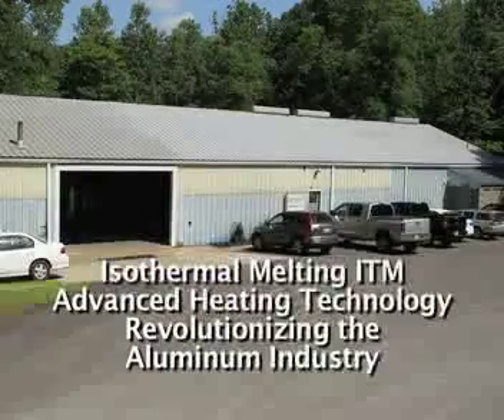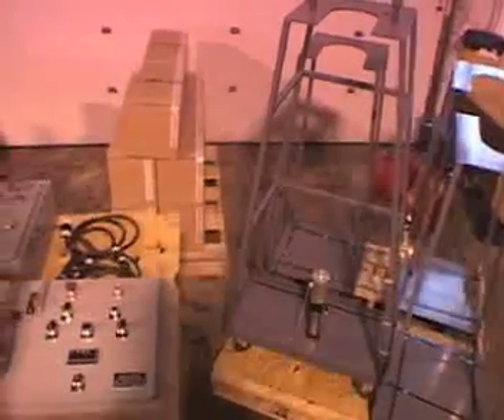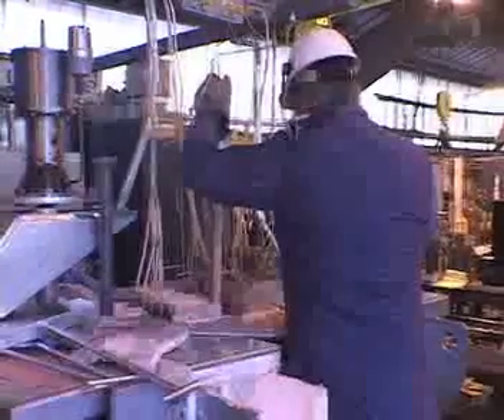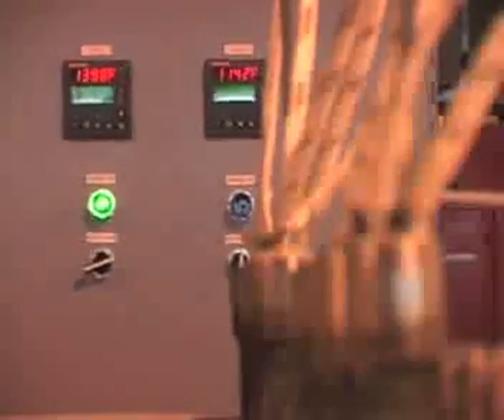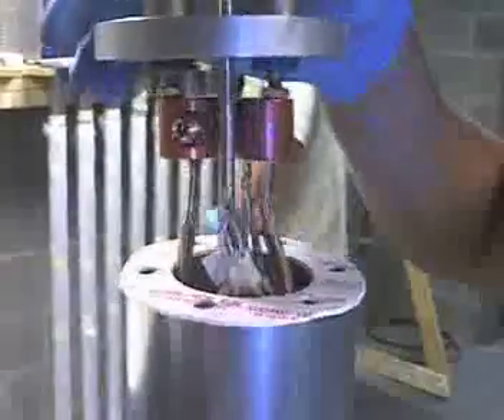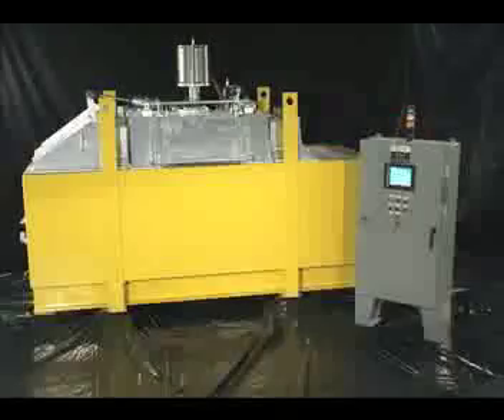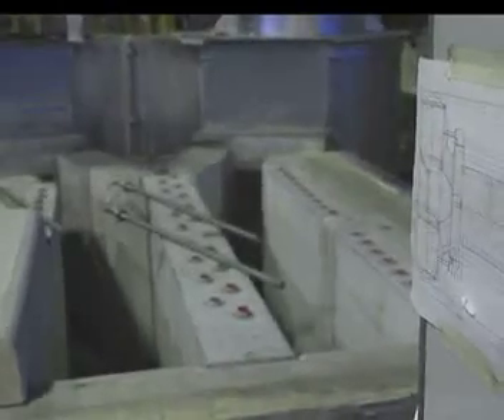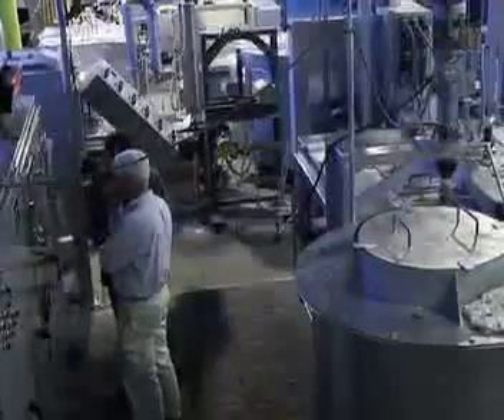Apogee Technology.mp4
Apogee Technology - Isothermal Melter, Subsurface heating of molten aluminum utilizing conduction and convection.